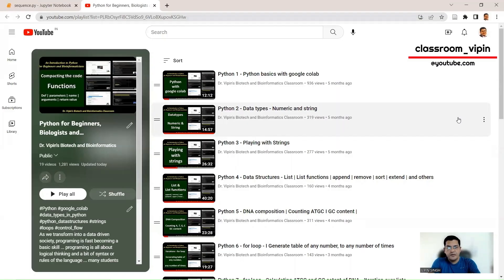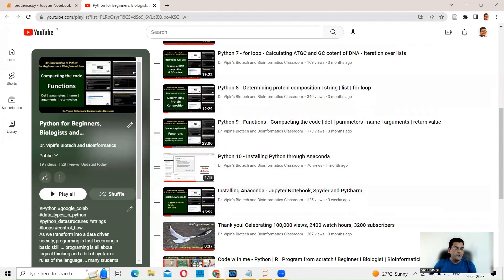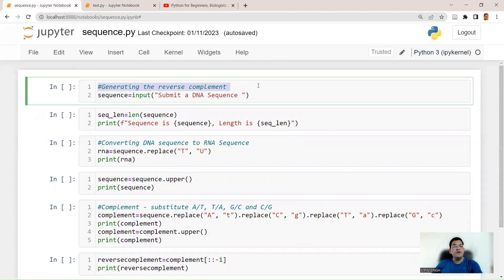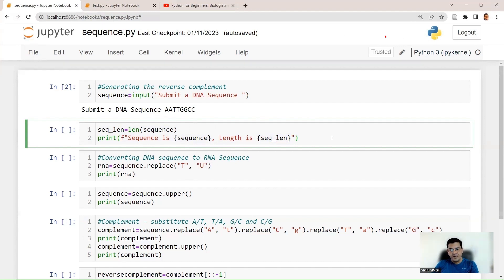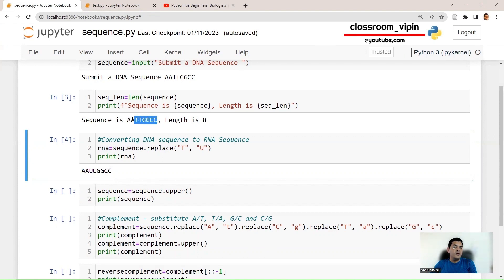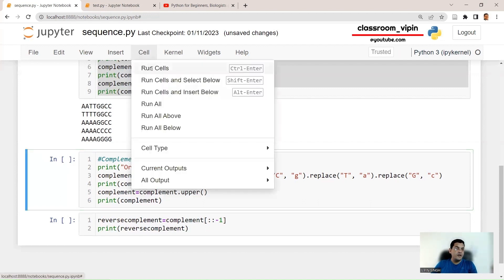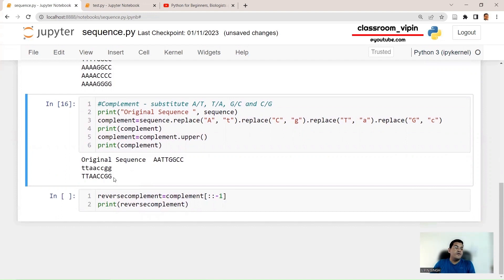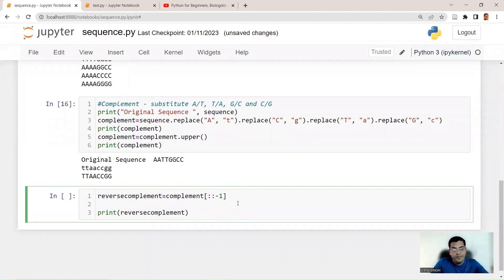Reverse Complement of a DNA sequence | Python 12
The double helix nature and base complementarity rule allows us to derive the sequence of the complementary strand from the template. Also since the two strands run antiparallel, the sequence on the other strand is the complement of the first strand read in the reverse order.
In this lecture, I show how the complement of sequence is generated. I also discuss the pitfalls in the process and also how the complement is reversed to get the final reverse complement.